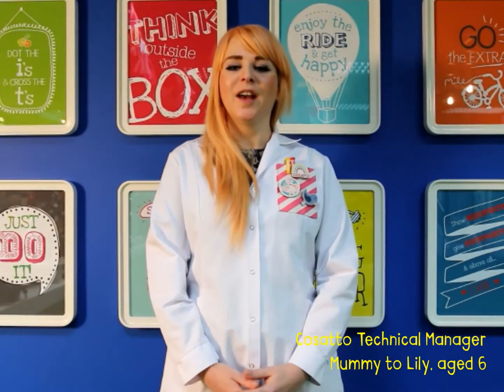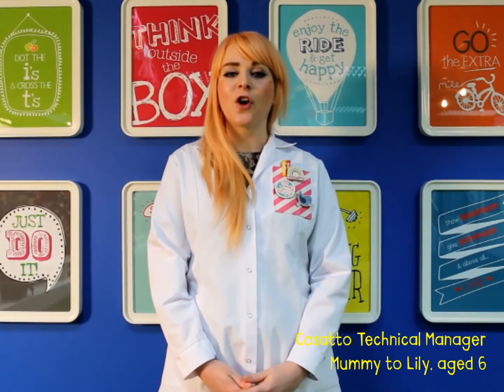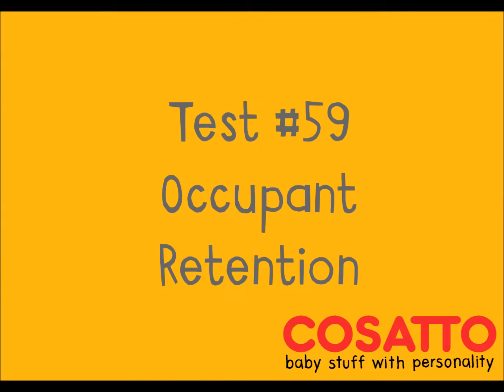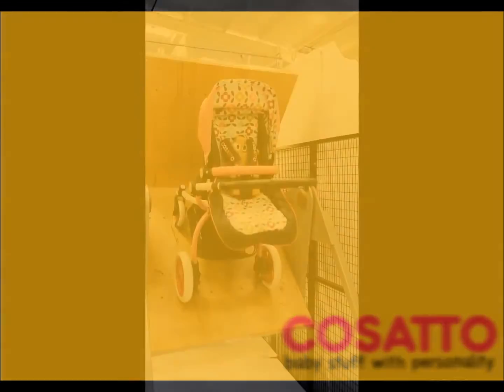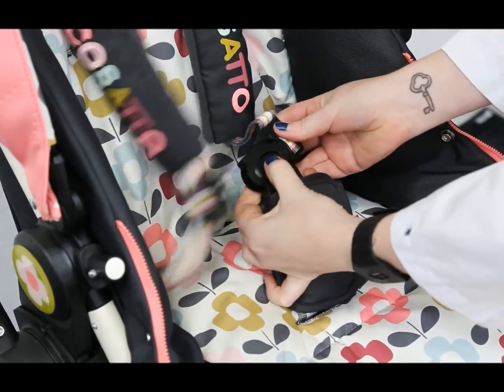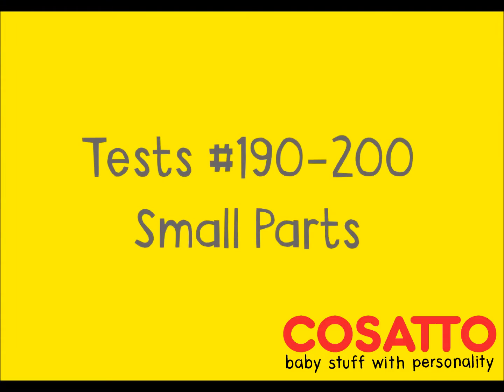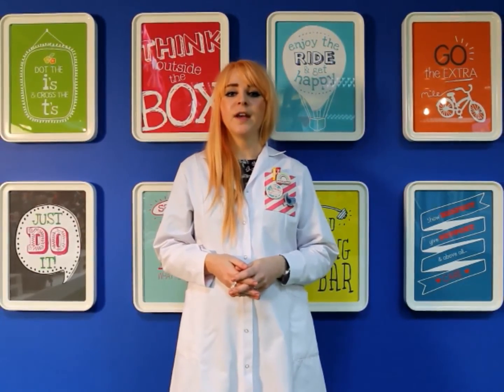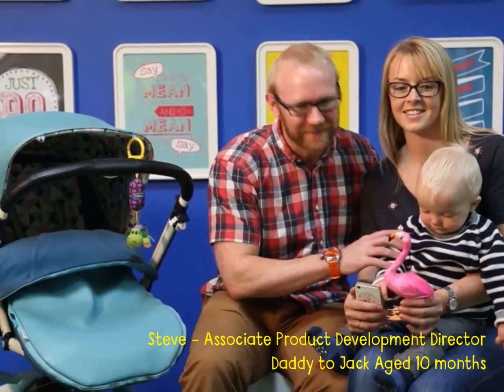Cosatto - Pushchairs Product Tests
Cosatto show just a few of the vast tests they put their pushchairs and travel systems through to ensure they are road worthy and ready to roll.
Carrying out over 200 tests they push their products way above the EU test requirements using accredited 3rd party test laboratories.